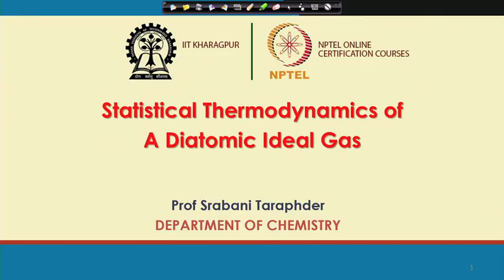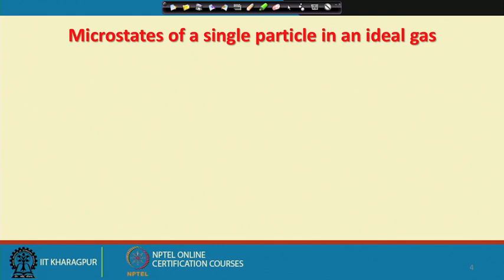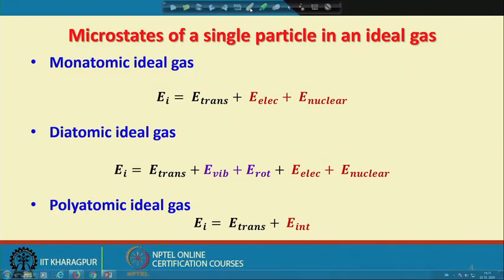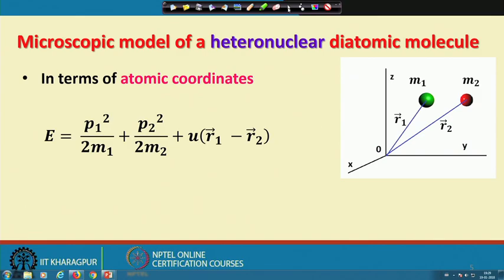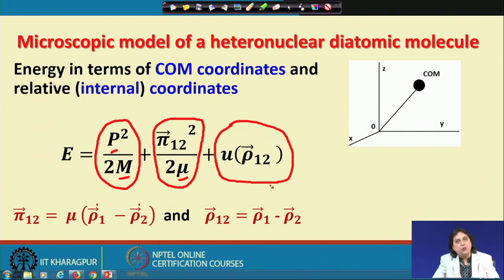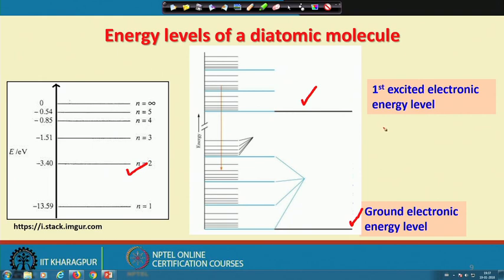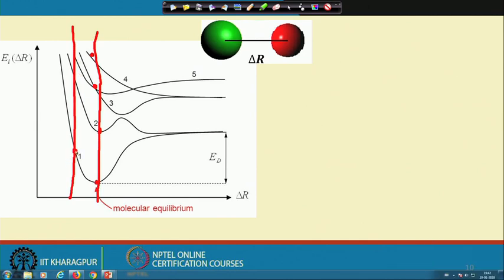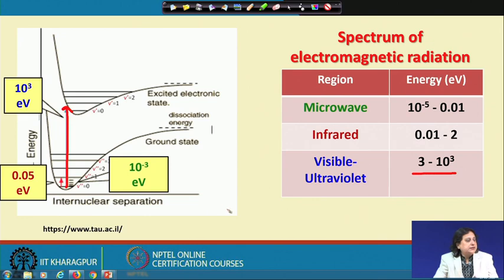Lecture 23 : Ideal gases (contd)